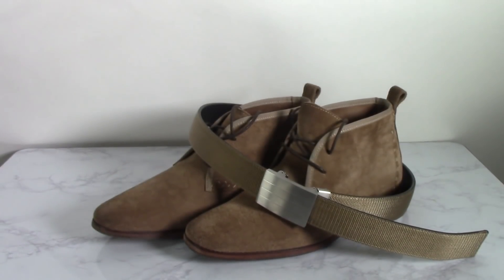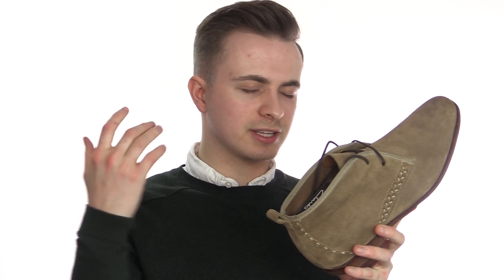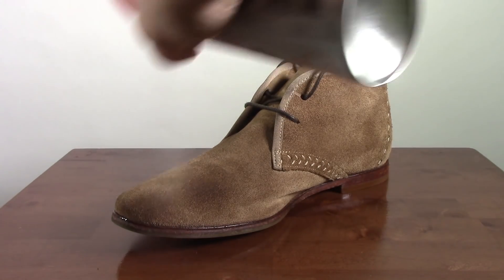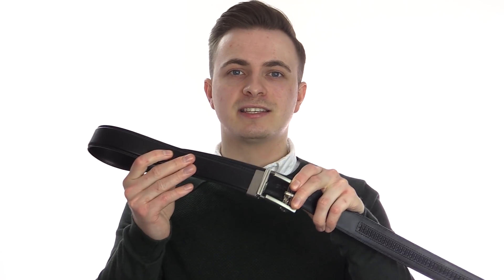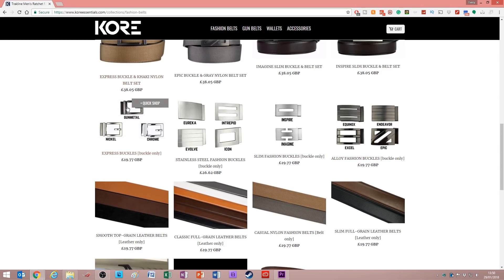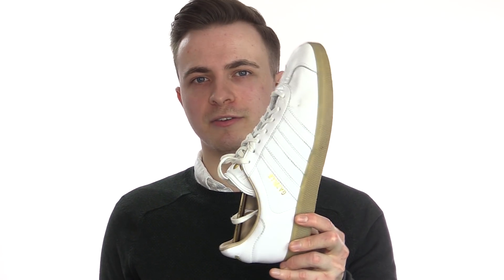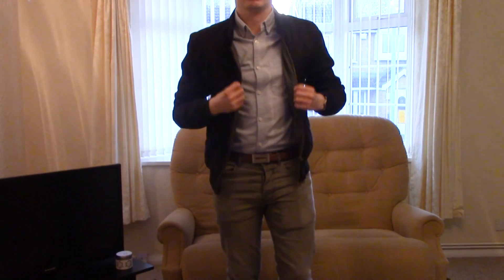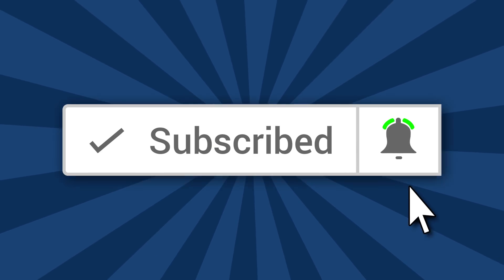SPRING Style Essentials That Look AMAZING On ANY GUY | 2018 Men's Fashion for Spring Season ad